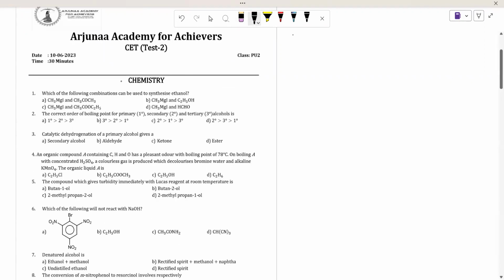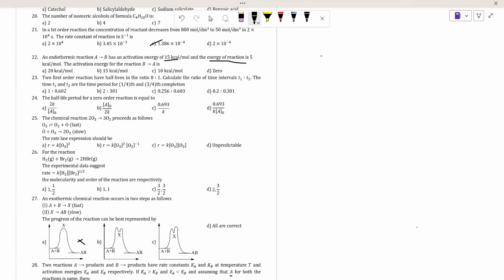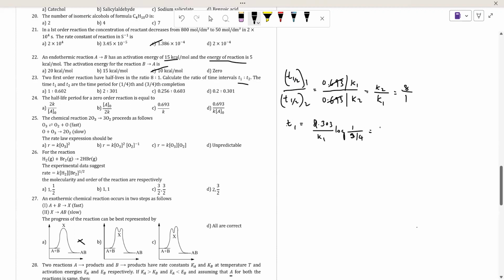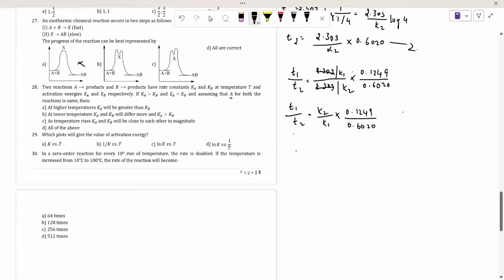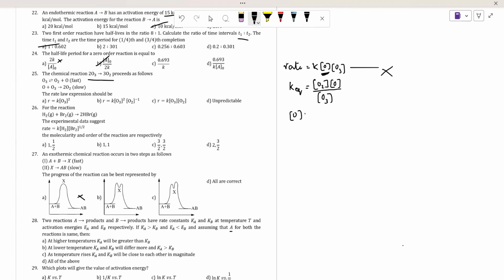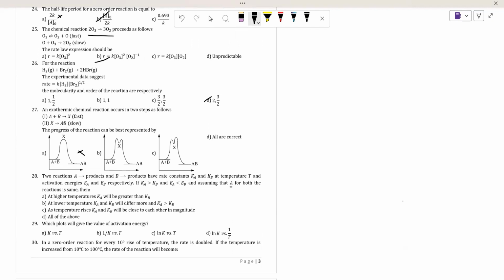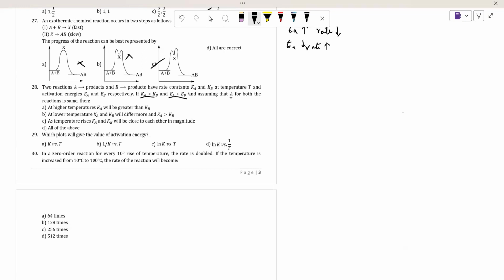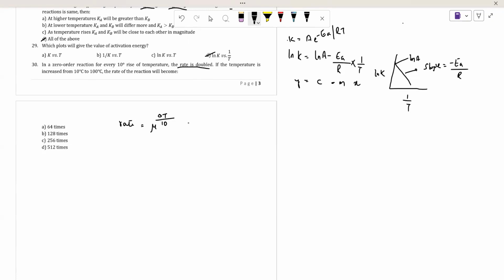CET 10-06-2023 Chemical Kinetics